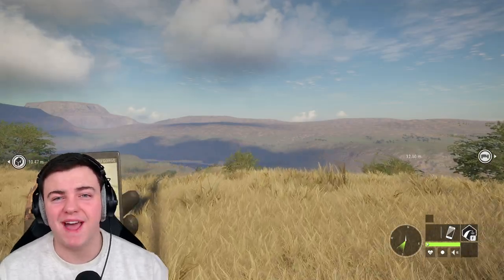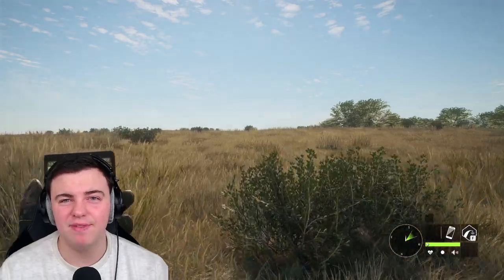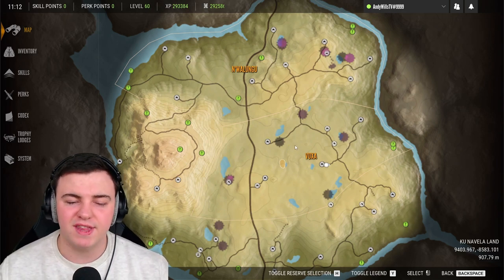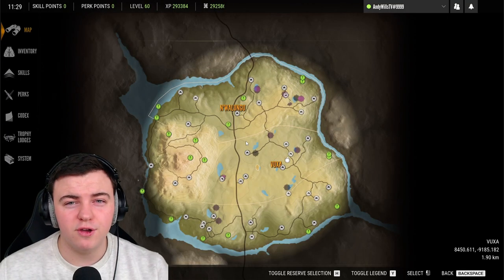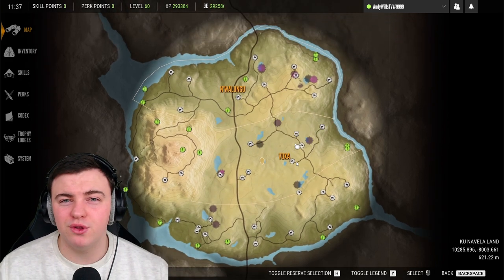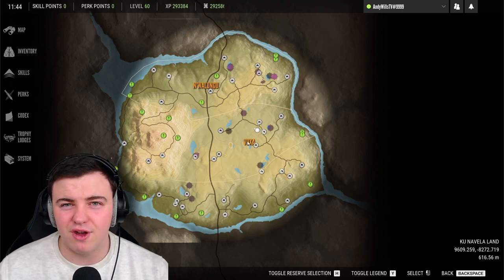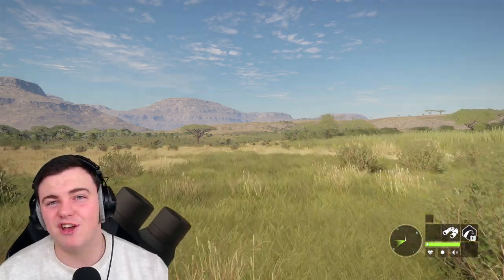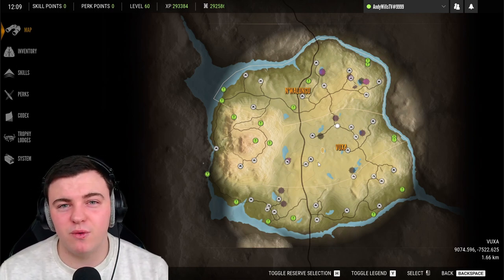Vurhonga Savanna Ultimate Hunting Guide | theHunter: Call of the Wild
Hey everyone and welcome back to the Ultimate hunting guide series where today we are taking on Vurhonga Savanna! It's the beautiful African map that has some amazing animals on it! If you want the best hunting guide then follow my advice for this one and you can't go wrong!

0:00 - Intro
0:15 - Animals
0:39 - Scrub Hare
1:08 - Striped Jackal
1:47 - Springbok
2:22 - Lesser Kudu
3:03 - Warthog
3:54 - Blue Wildebeest
4:35 - Gemsbok
5:35 - Lion
6:08 - Cape Buffalo
7:05 - Outposts
7:17 - Guns
7:45 - Callers
8:08 - Outro